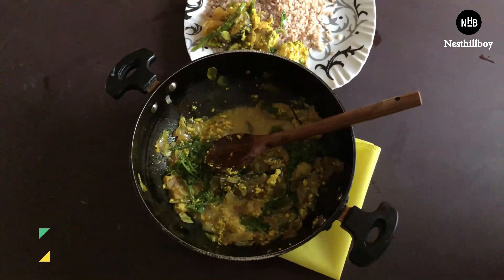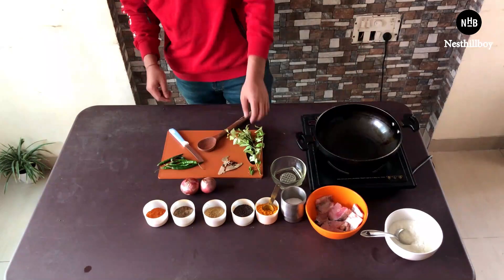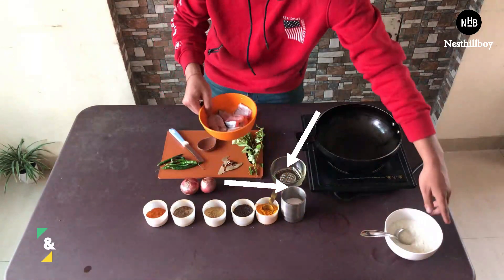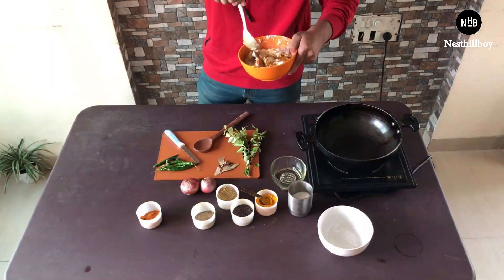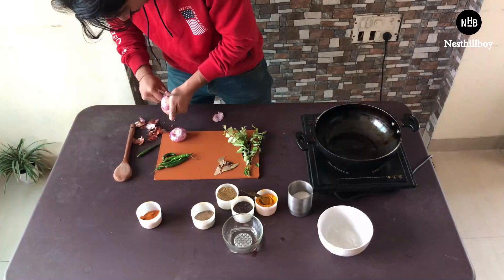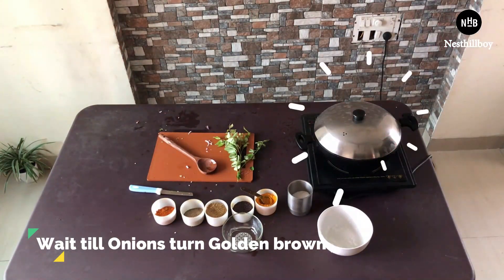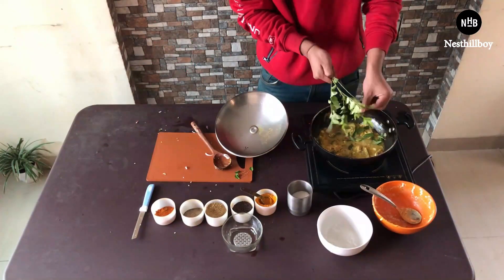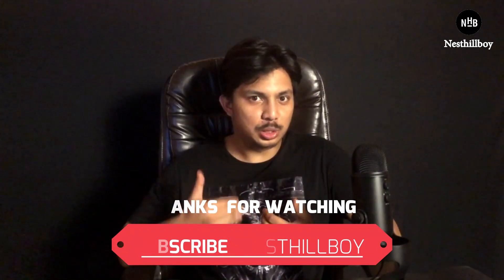Fish Yogurt Curry in 15 minutes (Recipe)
How to cook Fish Yogurt curry?
Ingredients-
1. Fish slices (.5 kilo)
2. Yogurt(Curd) (1/2 bowl)
3. Garam Masala Dry and Powder (1-2 teaspoon)
4. Haldi (1-2 teaspoon)
5. Salt (based on your need)
6. Dhaniya Powder (1-2 teaspoon)
7. You can also add Ginger garlic paste
8. Black pepper (1-2 teaspoon)
9. Garnish leaves

The cooking process is simple and easy. You can go through the video to see how it is done.
I'd advise you to first understand the process then try the recipe. You can also modify the recipe as per your need.
Have a great meal ahead. See you in my next video. Cheers.